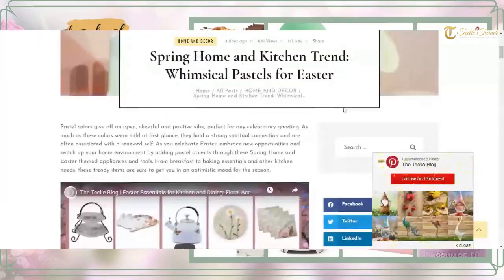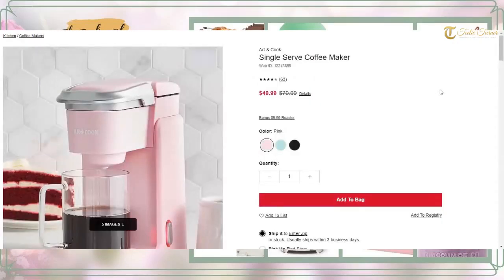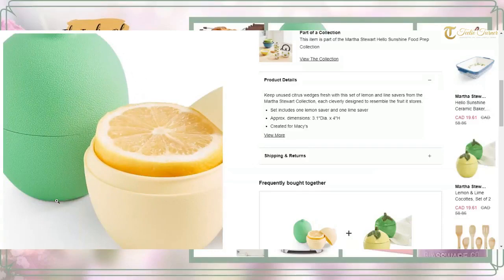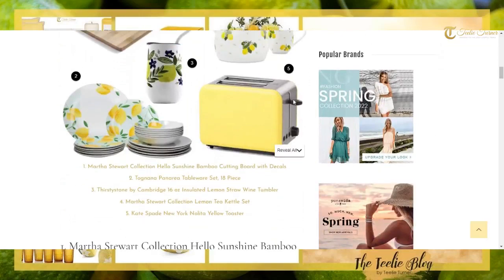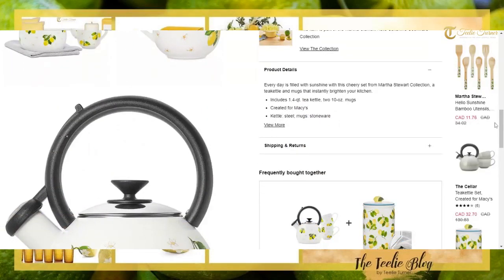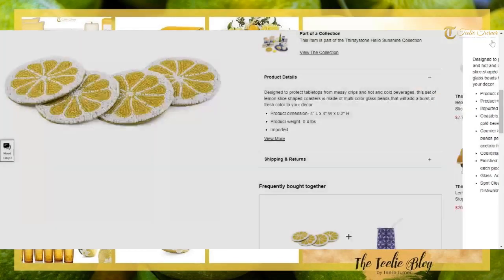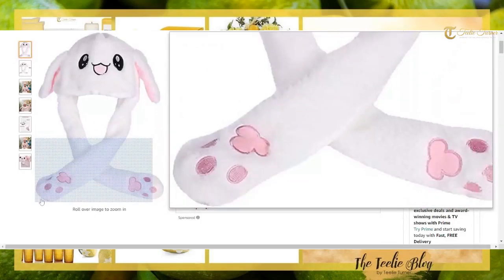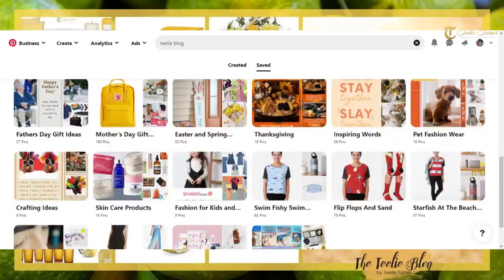The Teelie Blog | FB Live: Spring Home and Kitchen Trend | Teelie Turner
a. : Art & Cook Single Serve Coffee Maker in Pink
b. : Martha Stewart Collection Hello Sunshine Lemon & Lime Saver, Set of 2
c. : Martha Stewart Collection Lemon Tea Kettle Set
d. : Thirstystone Beaded Lemon Slice Coasters, Set of 4
e. : Plush Moving Bunny Ears Hat

Just a disclaimer – We have partnered with these companies because we use their products and or proudly trust and endorse them – so we do receive a commission if you make a purchase or sign up for services. Often, we are able to negotiate special discounts and/or bonuses, which we will pass on to you via our links.